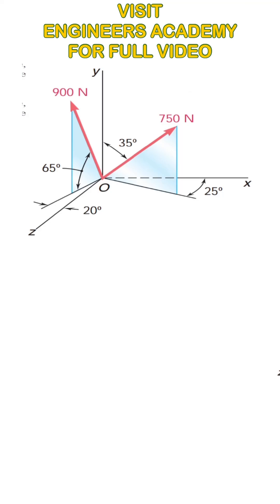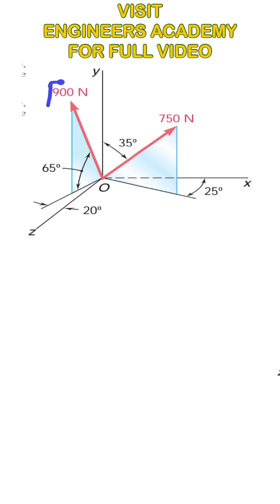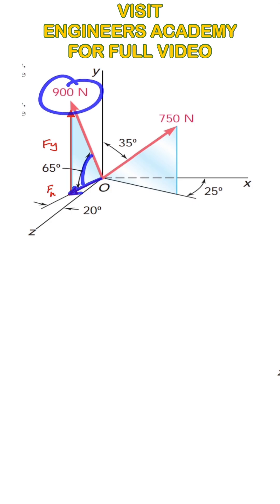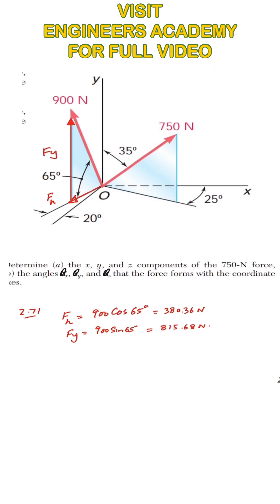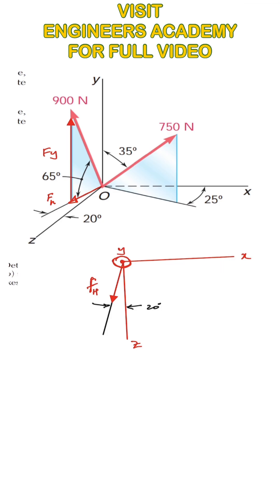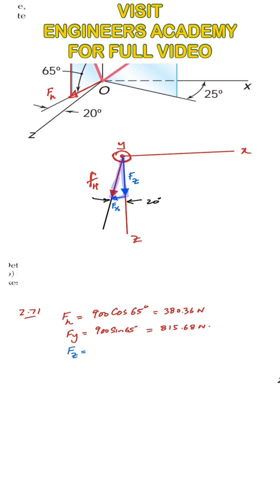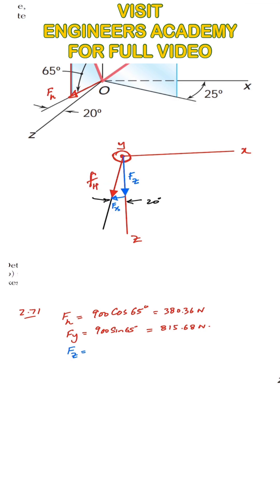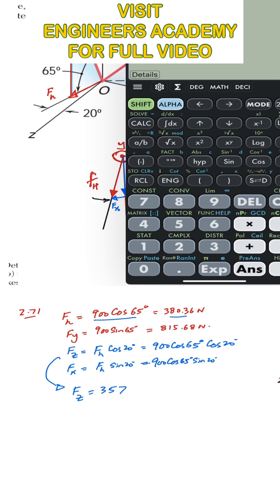Determine the x, y, and z components of the given force (3D Force Problems ) Engineers Academy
Determine (a) the x, y, and z components of the 750 N force,
(b) the angles θx , θy, and θz, that the force forms with the coordinate
axes.

Vector Addition
Vector Mechanics
equilibrium problems
Equilibrium of a Particle
2D Equilibrium
Chapter 2
3d statics problems
3d force problems
Direction cosines
Direction angles